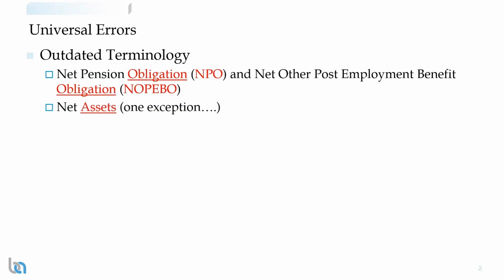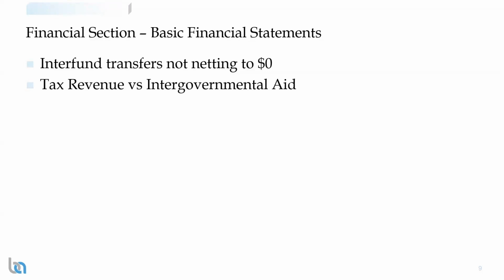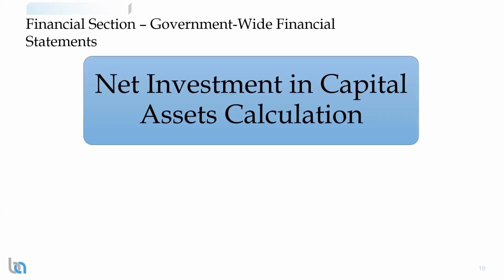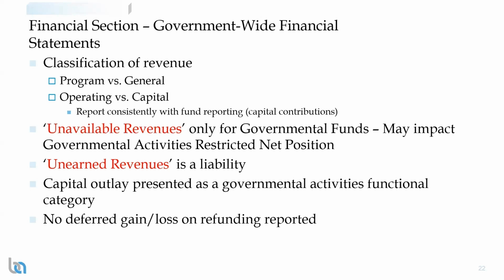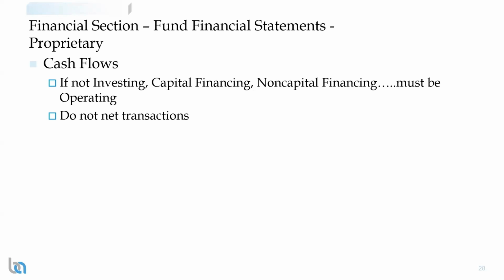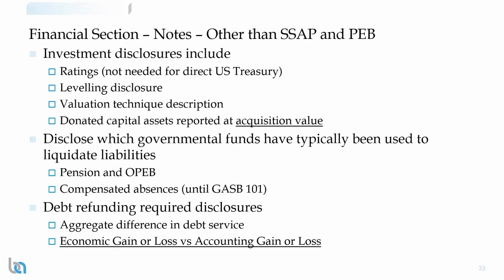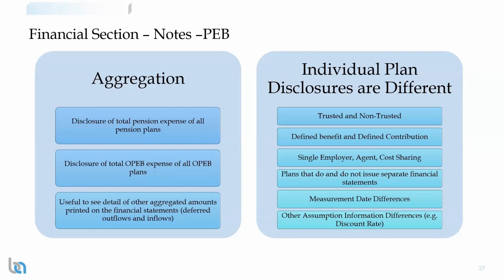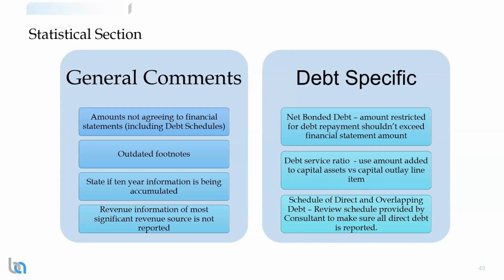2025 Seminar: Trouble Free Financial Reporting